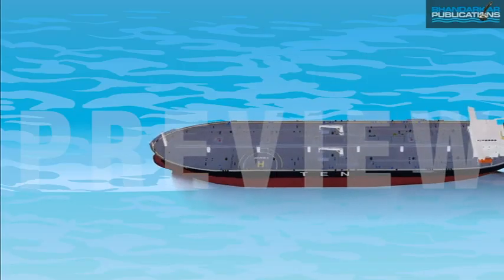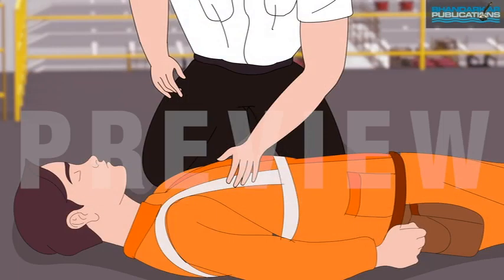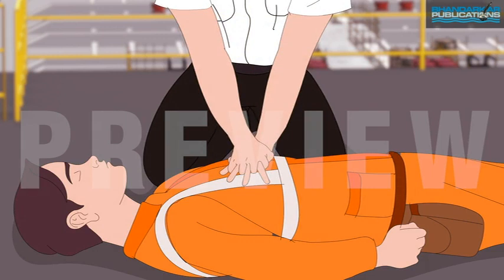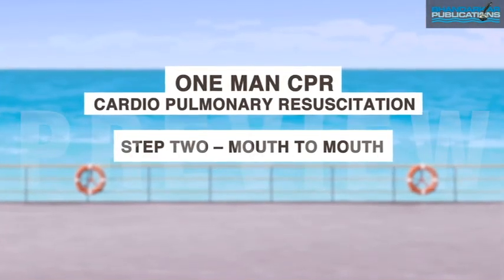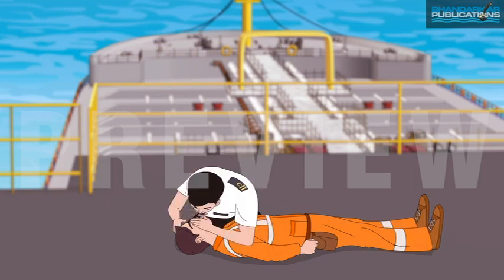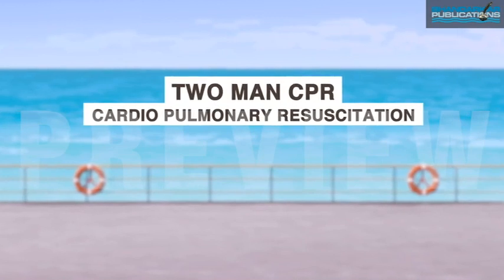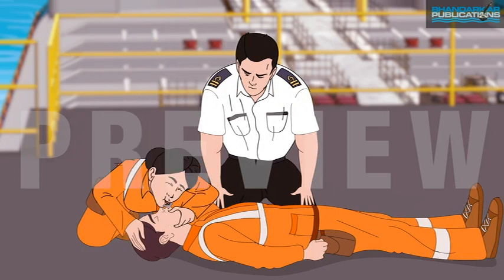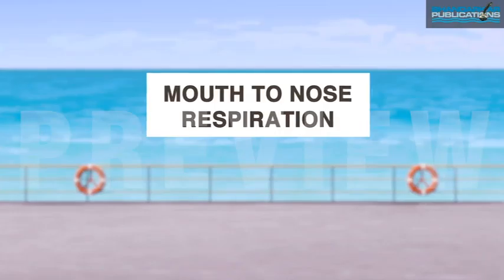MOUTH TO MOUTH PROMO LOW